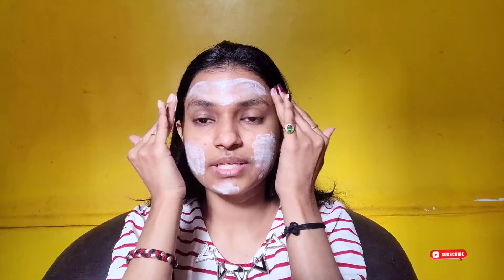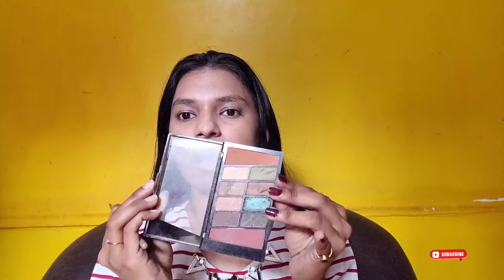Easy Dewy Glam Up!❤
Hi everyone I am sharing a Makeup Video after so long.So Please let me know what more you would like to see.
love❤🧿
Products Mentioned:
NIVEA Soft Light Moisturizer
WOW Skin Science Sunscreen
Swiss Beauty Professional Liquid Concealer
POND'S BB+ Cream
Wet n Wild Color Icon 10 Pan Palette
Wet n Wild Color Icon Blush
Maybelline New York Face Studio Master chrome
Lakme Forever Matte Liquid Lip Colour, Wine Touch,